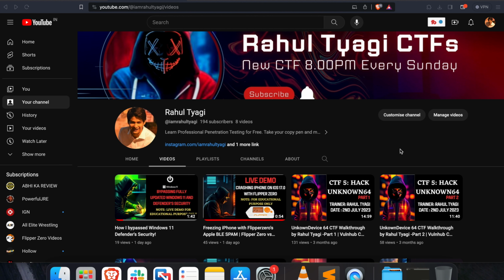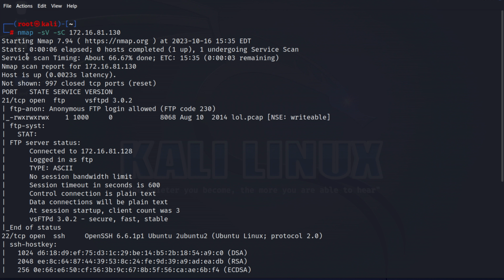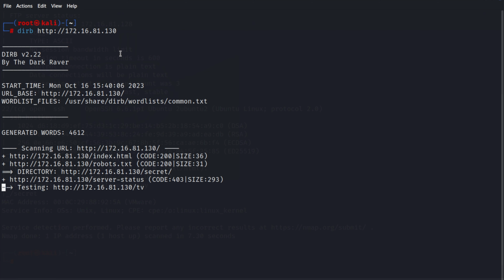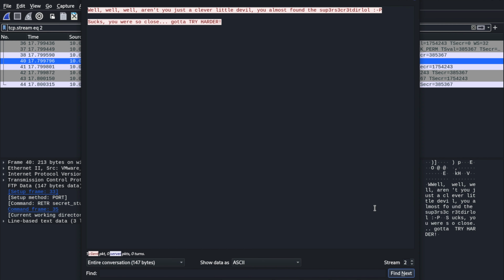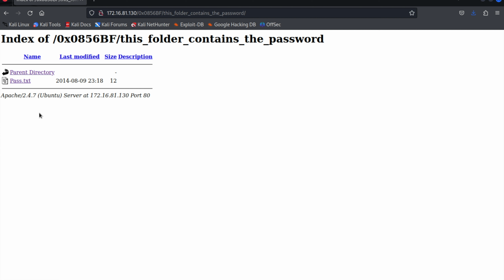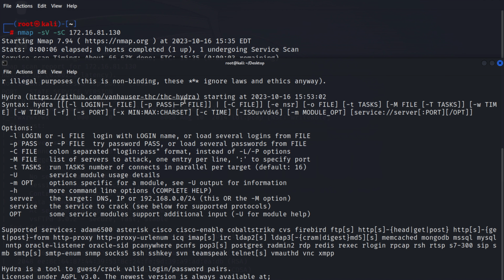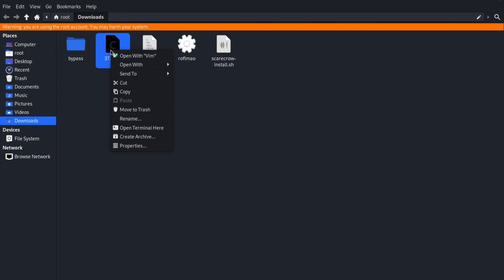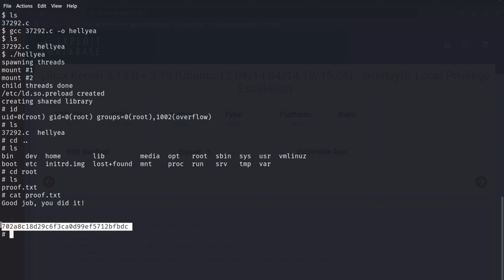Tr0ll 1 CTF Walkthrough by Rahul Tyagi #6 | OSCP like machines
CTF Name: Tr0ll CTF Walkthrough
Trainer: Rahul Tyagi
Requirements: VMware or VirtualBox
Operating System: Kali Linux

Cyber Security and Ethical Hacking Courses by Rahul Tyagi

For Career Advice in Cyber Security: Talk to Me 😊